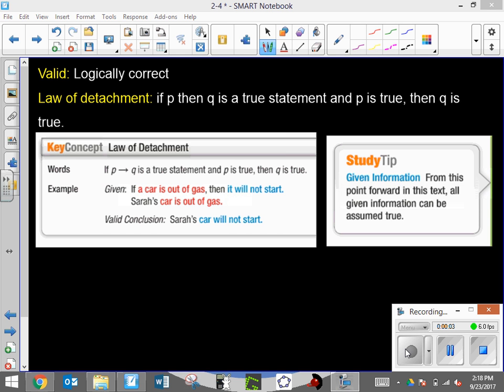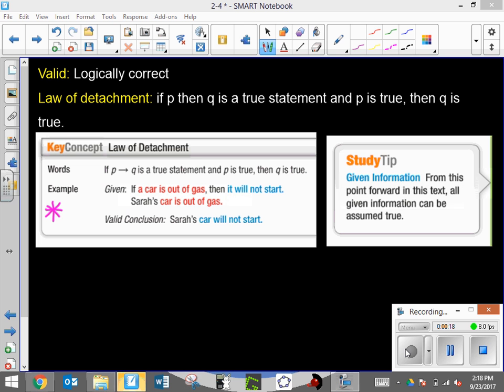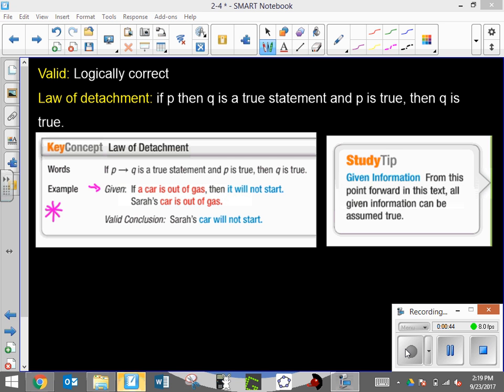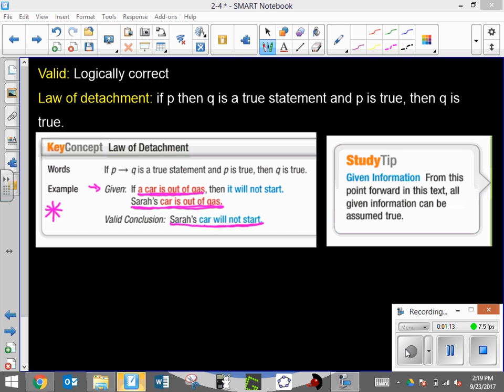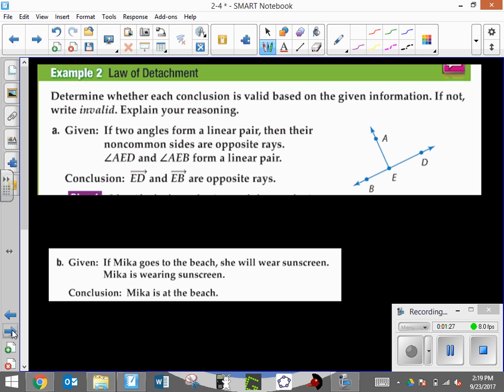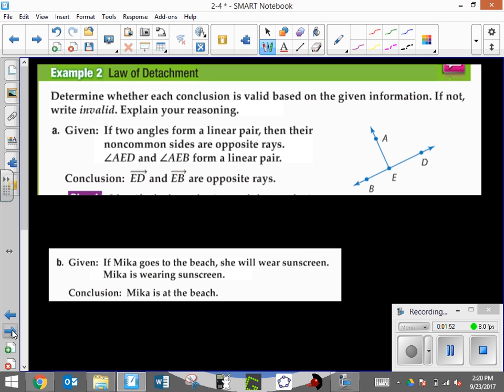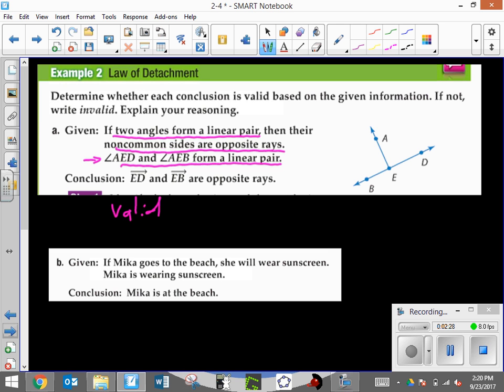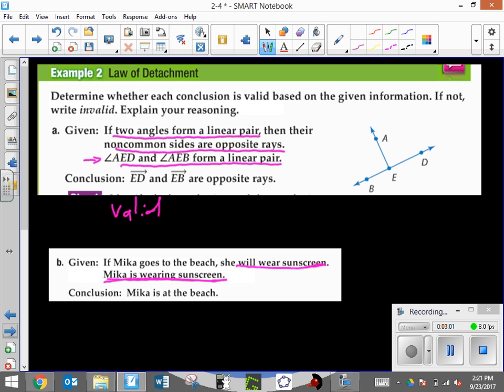Chapter 2 Lesson 4 Example 2